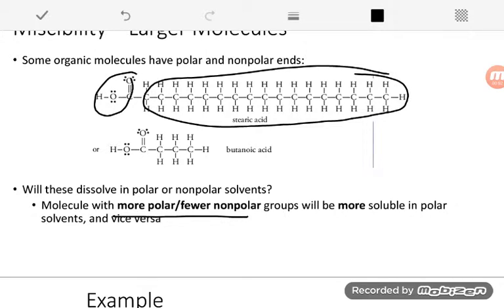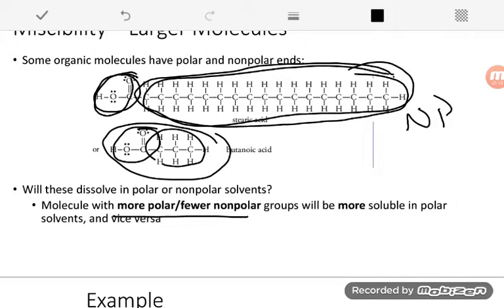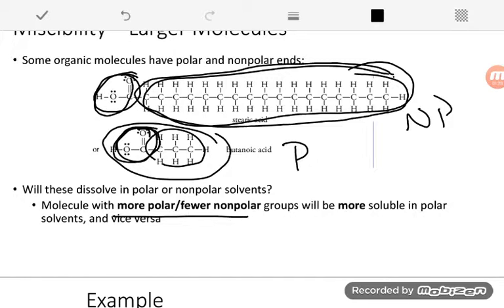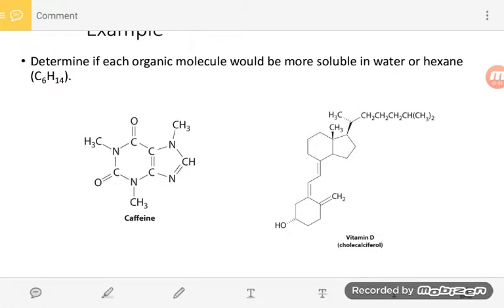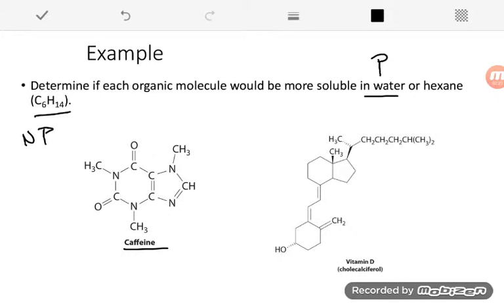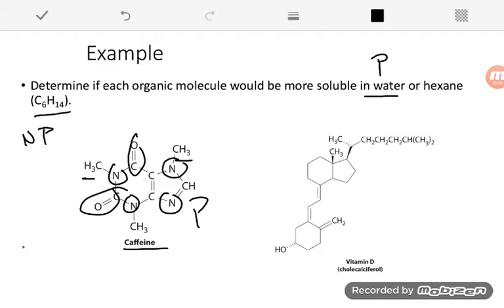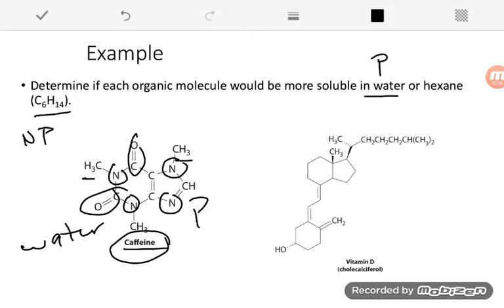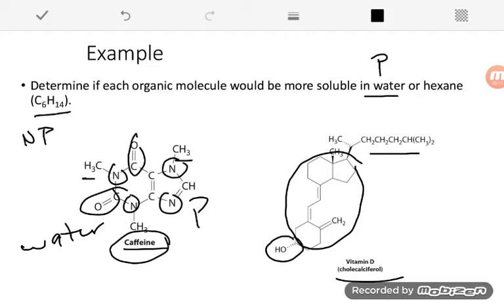Miscibility of Larger Molecules (12.2)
How to determine if large organic molecules are more soluble in polar or nonpolar solvents.